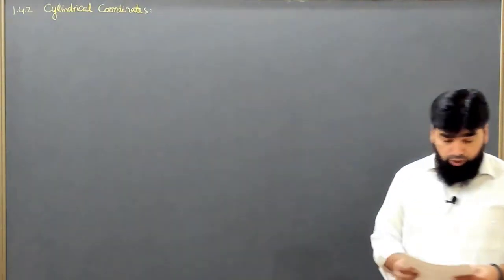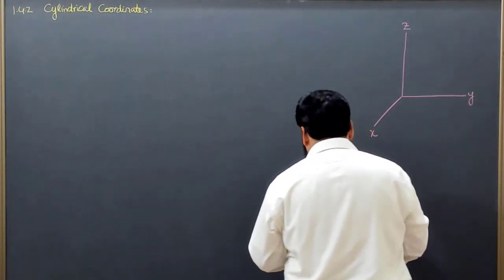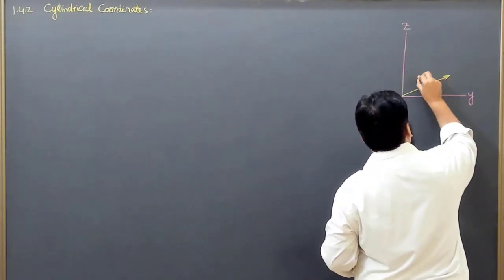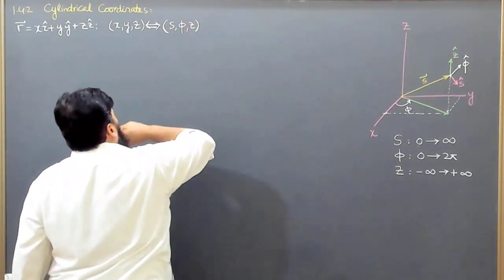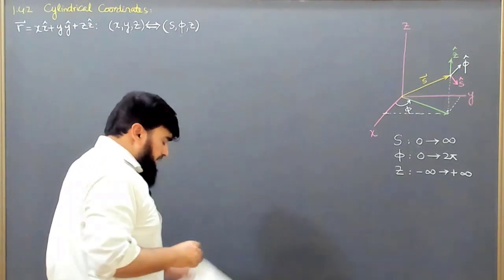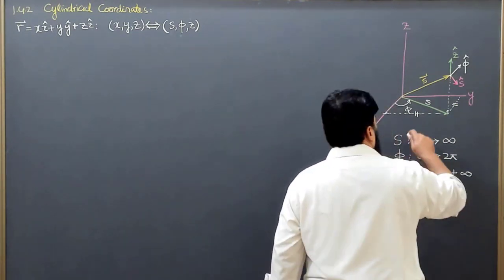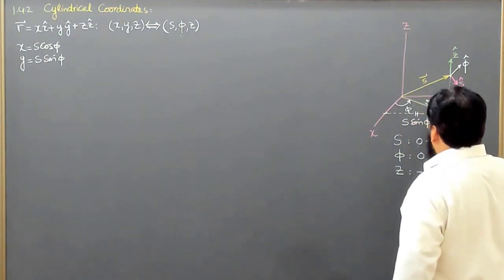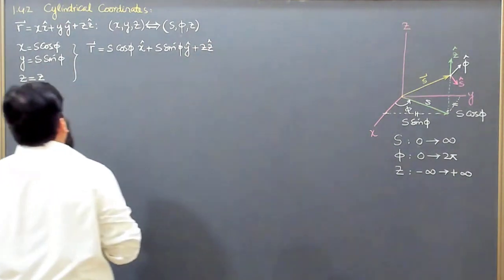L14.2 Cylindrical polar coordinate system (s, φ, z)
0:00 - Introduction to Cylindrical Polar Coordinates
0:06 - Overview of Cylindrical vs. Spherical Polar Coordinates
0:12 - Importance of Cylindrical Geometries in Physics
0:18 - Concept of Coordinate System Design for Simplicity
0:28 - Why Cylindrical Coordinates Are Simpler Than Spherical Coordinates
0:39 - Drawing the Cylindrical Polar Coordinate System
0:51 - Defining the Coordinate Axes (x, y, z)
1:01 - Vector Representation in Cylindrical Coordinates
1:17 - Differentiating Between Vector Notations (r vs. s)
1:28 - Vector Projection on the XY Plane
1:37 - Components of a Vector in Cylindrical Coordinates
1:59 - Understanding the X and Y Components of the Vector
2:01 - Parallel Component of the Vector
2:16 - Introduction to Unit Vectors in Cylindrical Coordinates
2:44 - The Role of Unit Vectors (Z, Phi, S) in the Coordinate System
3:02 - Explanation of Unit Vector Directions
3:19 - Establishing the Basis of the Cylindrical Coordinate System
3:35 - Deriving the Radial, Azimuthal, and Vertical Components
4:03 - Range of Variables in Cylindrical Coordinates
4:17 - Limits of S, Phi, and Z in Cylindrical Coordinates
4:47 - Derivation of Components of a Vector in Cylindrical Coordinates
4:58 - Conversion from Cartesian to Cylindrical Coordinates
5:13 - Easy Calculations with Cylindrical Coordinates
5:33 - Angular vs. Radial Components in Cylindrical Coordinates
5:49 - Practical Use of the Coordinate System
5:54 - Deriving the X and Y Components from a Vector
6:06 - Finding the Z Component in the Cylindrical System
6:29 - Formulation of X and Y in Terms of S and Phi
6:50 - Z Component Considerations in Cylindrical Coordinates
7:00 - Final Form of the Vector Equation
7:24 - Writing the General Formula for a Vector in Cylindrical Coordinates
7:48 - Derivation of Unit Vectors from the Vector Equation
8:06 - Breakdown of S Unit Vector Components
8:51 - Representation of S Unit Vector
9:23 - Calculating the Phi Unit Vector in Cylindrical Coordinates
9:59 - Derivation of Phi Unit Vector Components
10:28 - Expression of Phi Unit Vector in Terms of Cartesian Unit Vectors
11:02 - Final Form of the Phi Unit Vector
11:22 - Z Unit Vector and Its Relationship to the Z Axis
11:36 - Calculation of Length Elements in Cylindrical Coordinates
12:22 - Length Element Derivation for the S Component
12:52 - Length Element Formula for the S Component
13:04 - Deriving Length Elements for Other Components
13:12 - Calculating Length Elements for the Phi and Z Components
15:30 Area element da in cylindrical polar coordinates

In this video, we explore the cylindrical polar coordinate system, which is a standard coordinate system used in the study of Electrodynamics. We start by introducing the concept of cylindrical coordinates and their relationship with the Cartesian coordinate system. We then move on to discuss how to convert between the two coordinate systems and the various applications of cylindrical coordinates in Electrodynamics. Specifically, we look at how to express electric and magnetic fields, potentials, and charges in the cylindrical coordinate system. This video provides a comprehensive overview of cylindrical coordinates, and it will be beneficial for anyone interested in understanding Electrodynamics.

"Electrodynamics concepts" "Cylindrical polar coordinates" "David J Griffiths book" "Electric fields in cylindrical coordinates" "Magnetic fields in cylindrical coordinates" "Electrodynamics for beginners" "Conversion between Cartesian and cylindrical coordinates" "Applications of cylindrical coordinates" "Electric potentials in cylindrical coordinates" "Magnetic potentials in cylindrical coordinates" "Charges in cylindrical coordinates" "Electrodynamics equations" "Electrodynamics lectures" "Electrodynamics tutorial" "Electrodynamics online course" "Mathematics for Electrodynamics" "Physics for engineers" "Undergraduate Electrodynamics" "Introduction to Electrodynamics" "Advanced Electrodynamics"